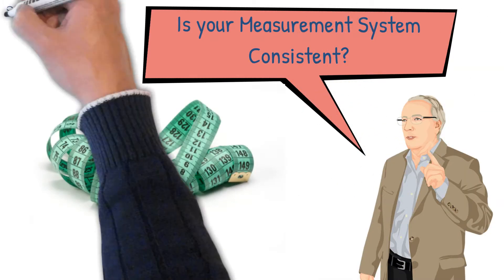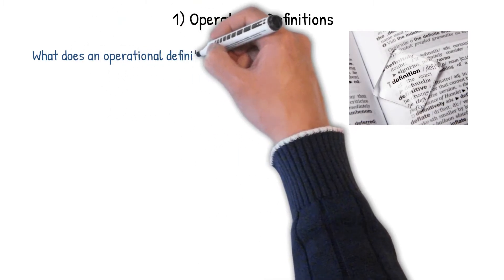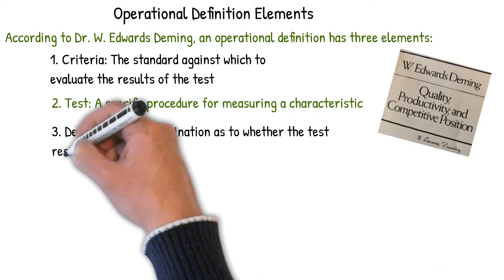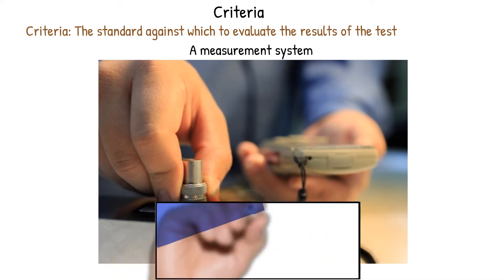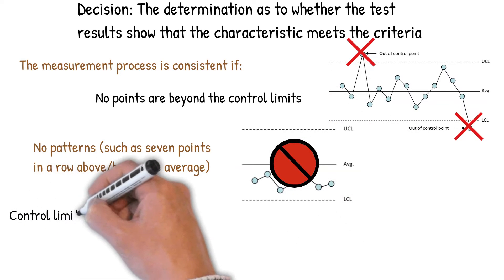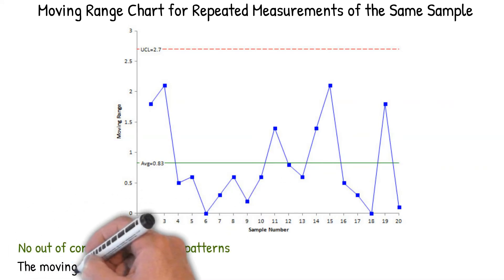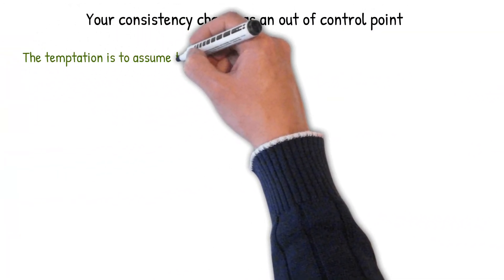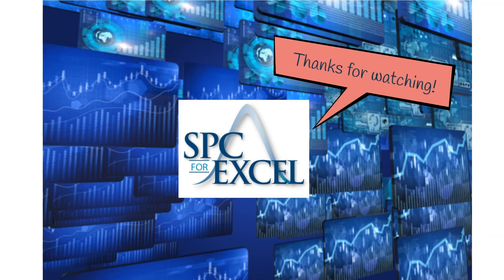Consistent Measurement System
What does it take for us to trust our measurement system? It takes the same as it takes for us to trust people – consistency.  We trust our measurement system when we get consistent results over time.  This video introduces the operational definition of a consistent measurement system.  Have fun learning this operational definition with SPC Insights with Dr. Bill!

Quickly make your own chart and tests by downloading the free demo